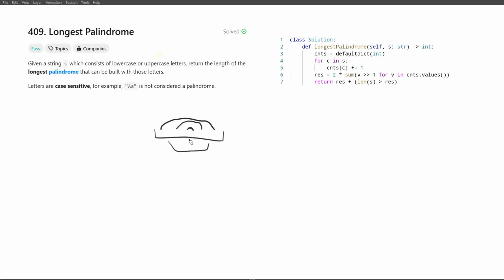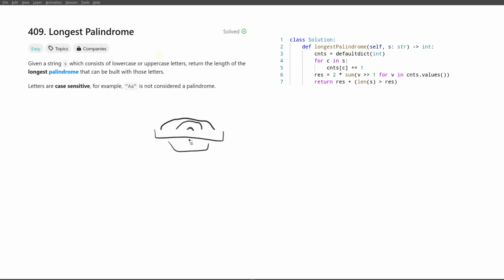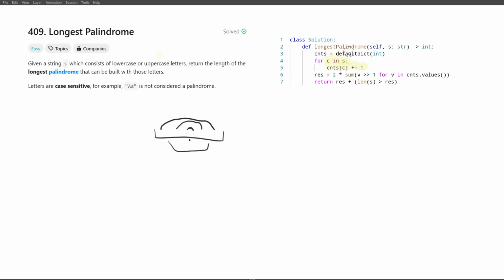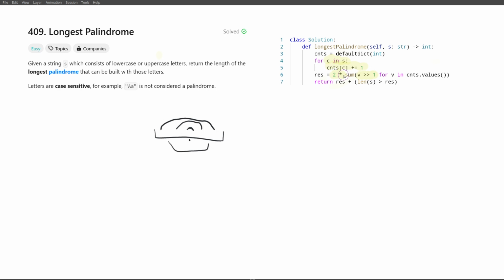[June 4, 2024, LeetCode daily] 409. Longest Palindrome - Python, solution explained